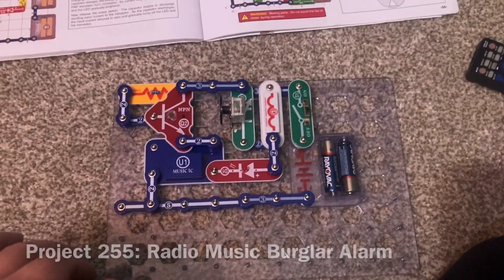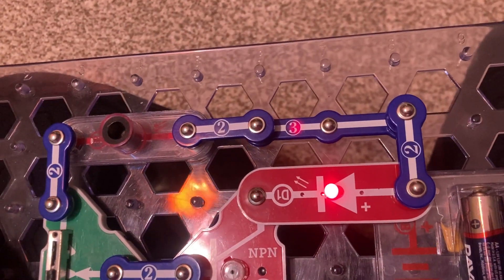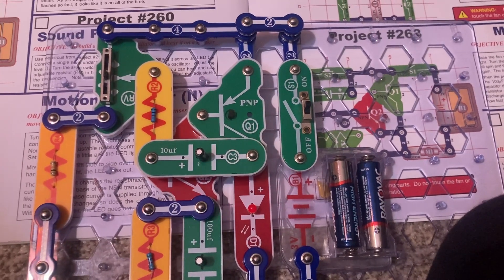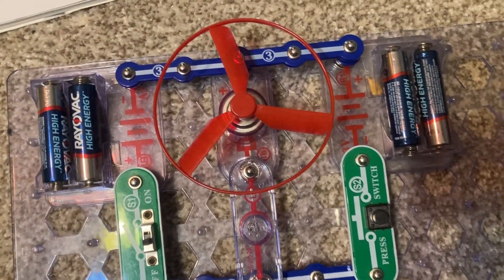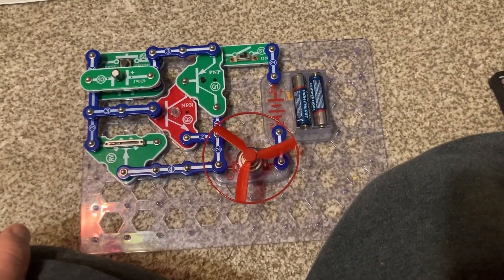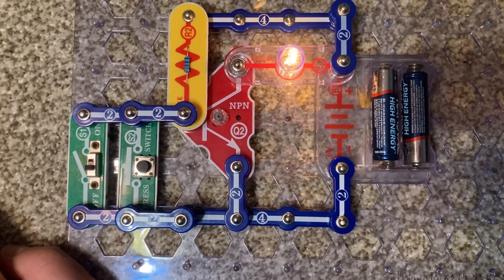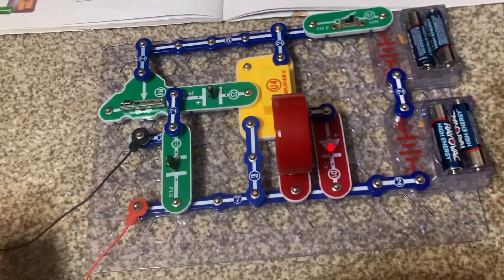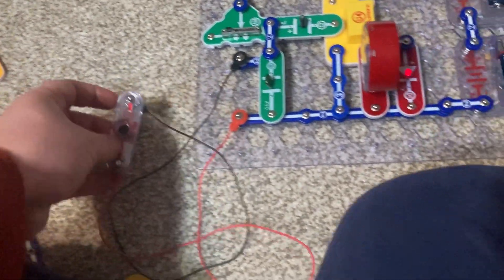Snap Circuits Extreme SC-750: Projects 255-279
Here are projects 255 through 279 of the Snap Circuits Extreme kit.  Please note that project 271 (Light-Activated Burglar Alarm) is an explanation only.  Before using SC-750 or any other electronic kit, please read the instructions on how to use these toys safely and properly, especially if you are experimenting on your own.  Project numbers, names, and timestamps are located in the last part of the description for convenience.

Project 255- 0:00- Radio Music Burglar Alarm
Project 256- 0:53- Light Dimmer
Project 257- 1:48- Motion Detector
Project 258- 2:30- Fan Modulator
Project 259- 3:40- Oscillator 0.5 to 30Hz
Project 260- 4:40- Sound Pulse Oscillator
Project 261- 5:22- Motion Detector (II)
Project 262- 6:24- Motor Rotation
Project 263- 7:09- Motor Delay Fan
Project 264- 8:18- Motor Delay Fan (II)
Project 265- 9:16- High Pitch Bell
Project 266- 9:45- Steamboat Whistle
Project 267- 10:09- Steamship
Project 268- 10:38- Light NOR Gate
Project 269- 11:24- Noise-Activated Burglar Alarm
Project 270- 12:00- Motor-Activated Burglar Alarm
Project 271- 12:43- Light-Activated Burglar Alarm (EXPLANATION ONLY)
Project 272- 13:25- Photoresistor Control
Project 273- 14:11- Microphone Control
Project 274- 14:33- Pressure Alarm
Project 275- 15:33- Power Microphone
Project 276- 16:14- LED Fan Rotation Indicator
Project 277- 17:15- Space War Sounds with LED
Project 278- 18:04- Sound Mixer
Project 279- 18:34- Sound Mixer Fan Driver